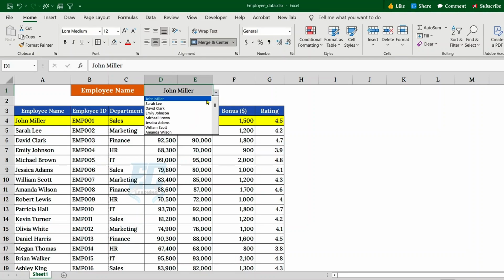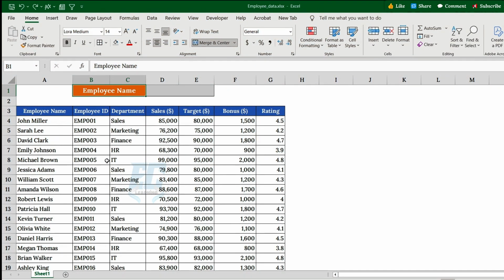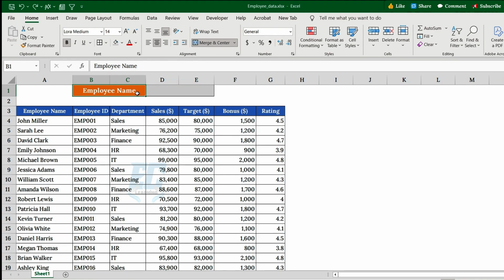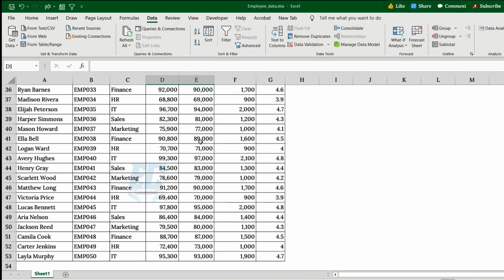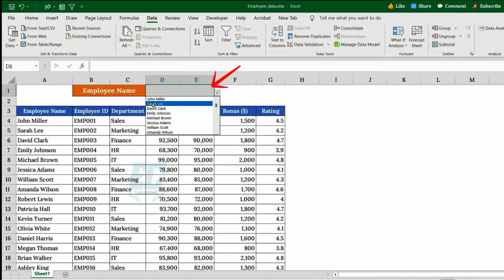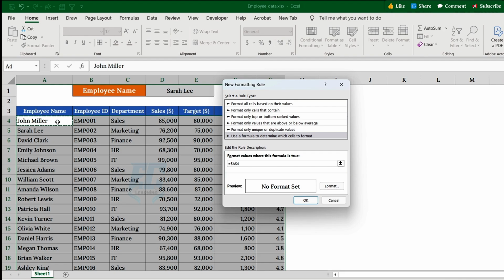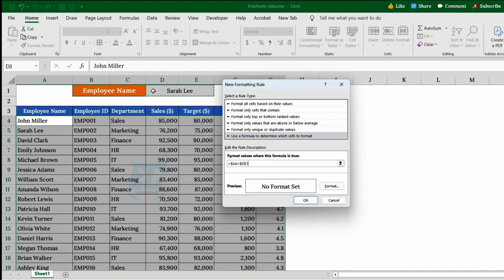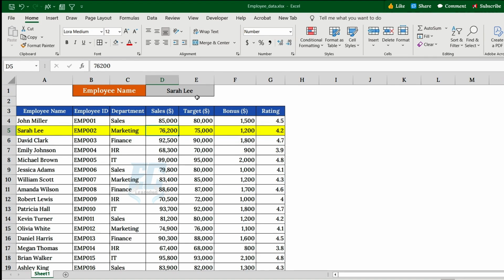Highlight Any Employee in Excel (Dropdown + Conditional Formatting)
🎯 How to Automatically Highlight an Employee’s Row in Excel | Conditional Formatting Made Easy!

Tired of scrolling endlessly to find the right employee in Excel? 😩 In this video, I’ll show you how to instantly highlight an employee’s entire row — just by selecting their name from a dropdown list! 💡

Using Conditional Formatting and Data Validation, you’ll create an interactive Excel sheet that updates automatically. Whether you’re managing a team performance tracker, sales report, or student database, this trick will save you time and make your spreadsheets look smart and dynamic.

Here’s what you’ll learn in this tutorial:
✅ How to create a dropdown list in Excel using Data Validation
✅ How to apply Conditional Formatting with a formula to highlight entire rows
✅ How to use the formula =$B5=$G$2 to link the dropdown to your table
✅ How to design a clean, professional Excel dashboard for quick insights

📘 Example Used:
An Employee Performance Tracker with columns for Employee ID, Name, Department, Sales, Targets, Bonus, and Rating.

When you select a name like “Sarah Lee” or “David Clark” from the dropdown, Excel automatically highlights their entire row — instantly!

Perfect for HR reports, team dashboards, and Excel automation lovers who want a cleaner, more interactive spreadsheet.

💡 Bonus Tip: You can customize the highlight color to match your company theme or dashboard design.

If you found this helpful, don’t forget to Like 👍, Share 🔁, and Subscribe 🔔 to Easy Click Learning for more time-saving Excel hacks and Conditional Formatting tricks that make your workflow faster and smarter!